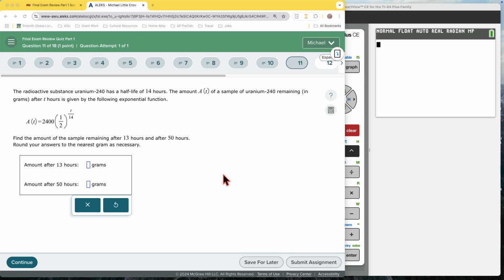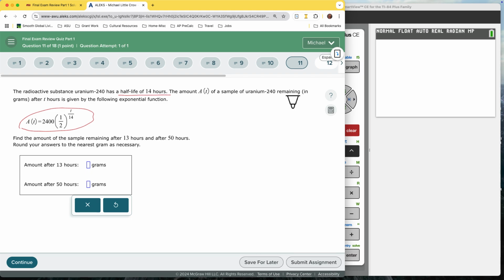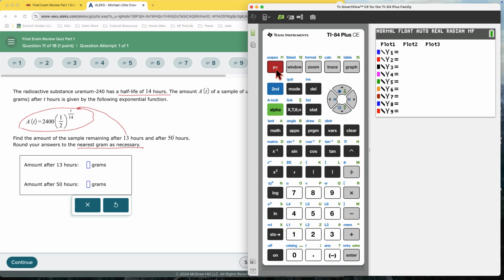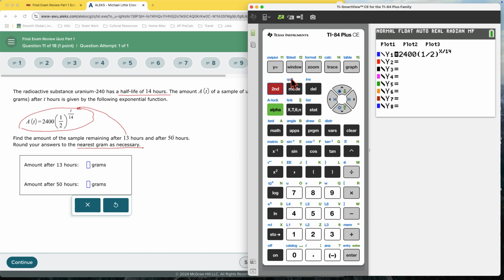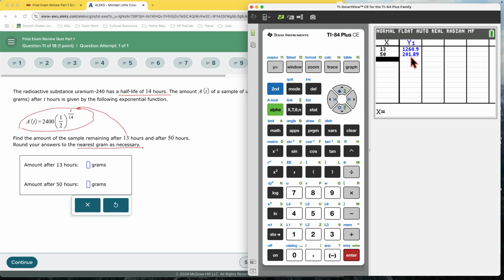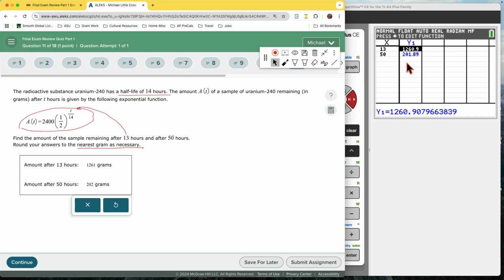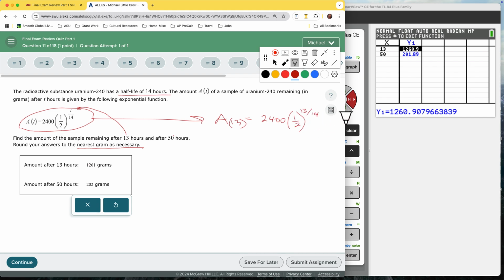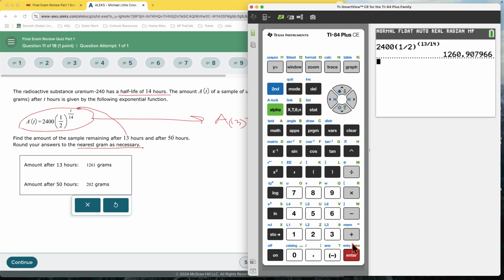MAT117 Final Exam Review Quiz #1 Q11